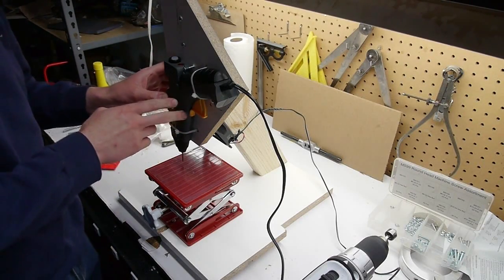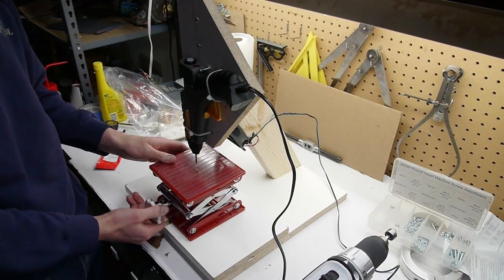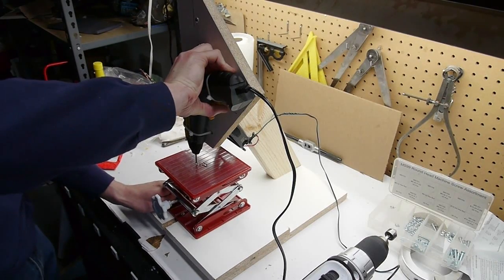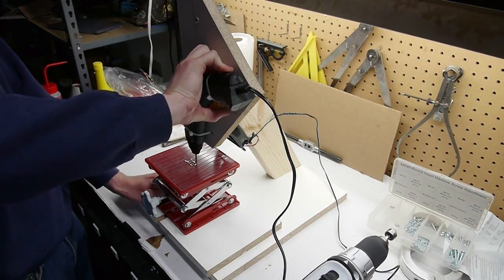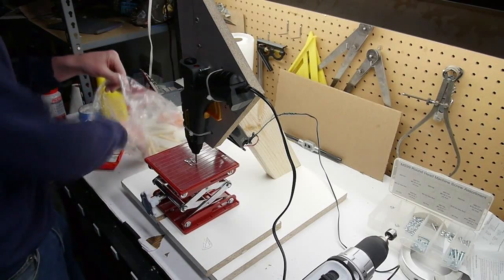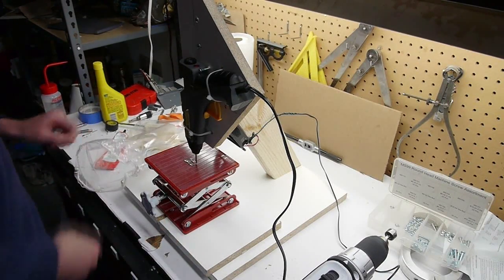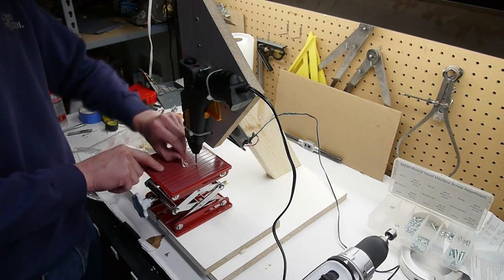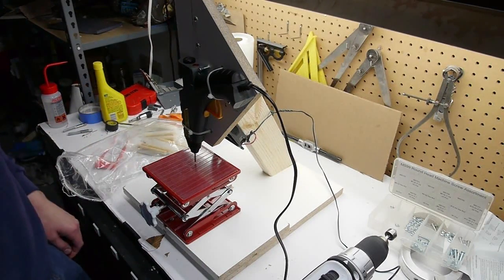Interactive model of a 3D printer for teaching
I built a simple working model of a 3D printer for demonstration at a school.  My intention is to show the students how 3D printers work at their most basic level.  The model provides a hands-on activity and can create alphabetic letters or other small souvenirs that the kids can take with them.